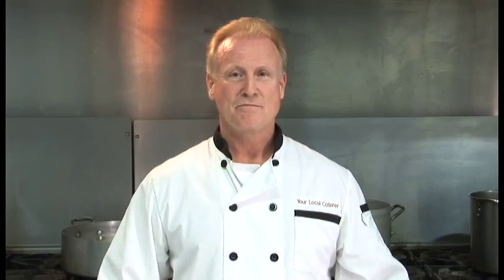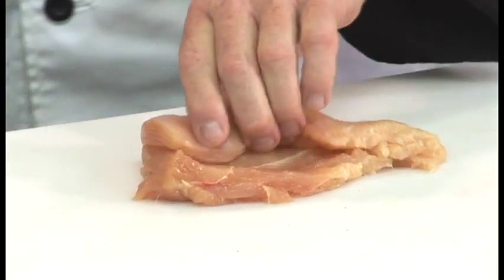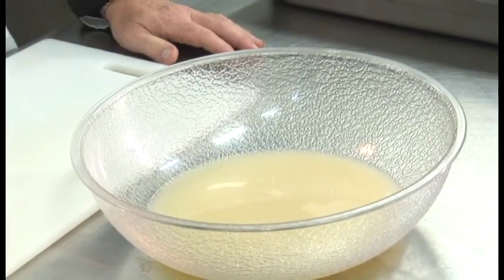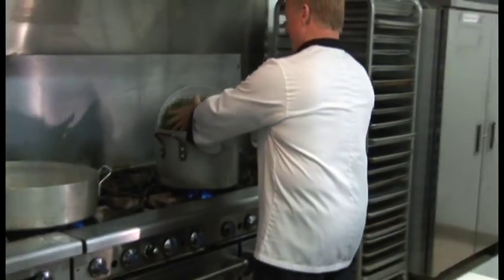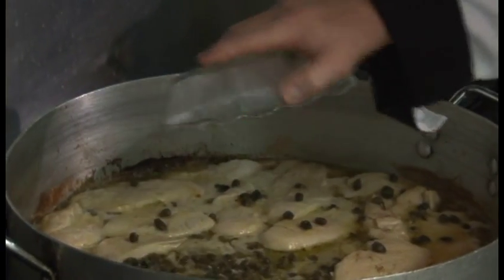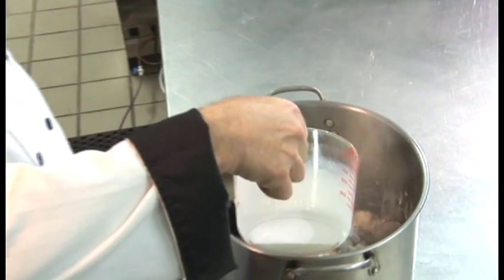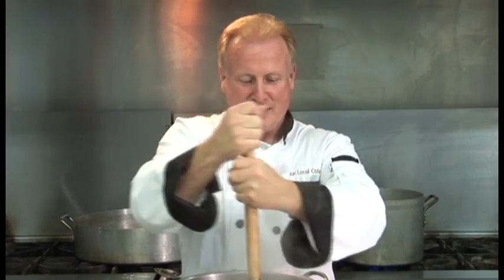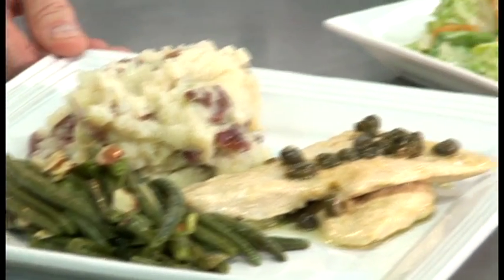Secret's of Successful Catering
In this instructional video learn how to cook for this years super bowl party and beyond..